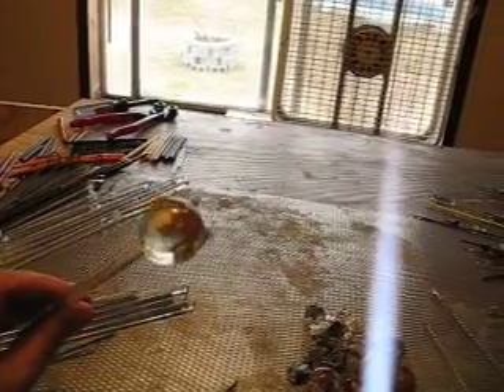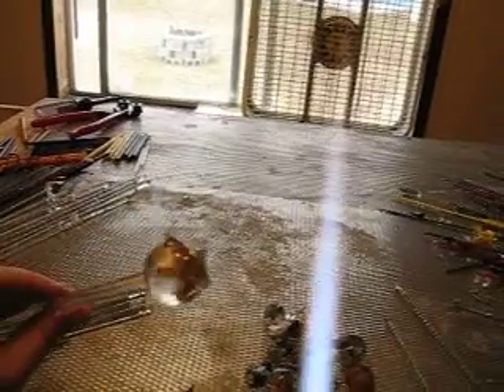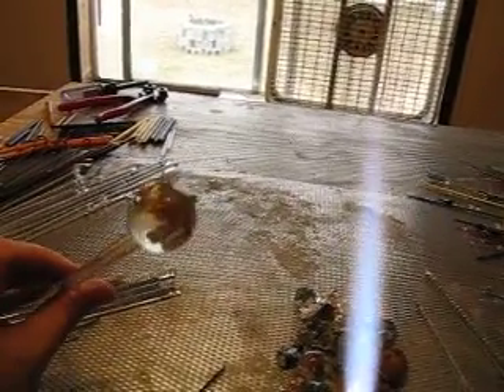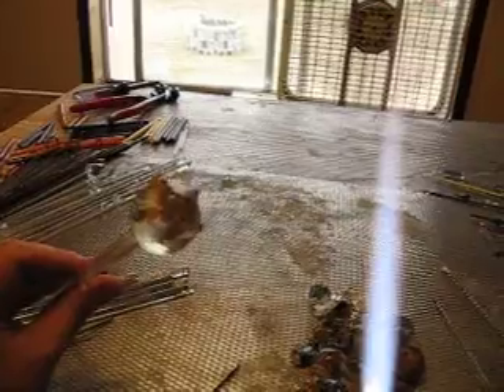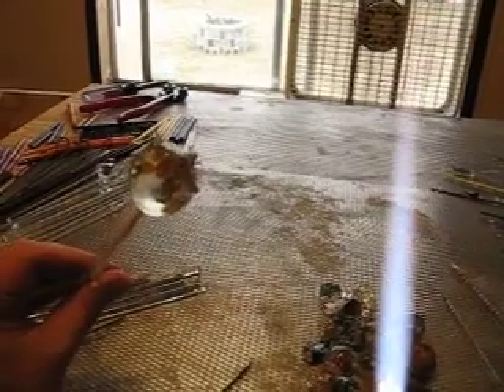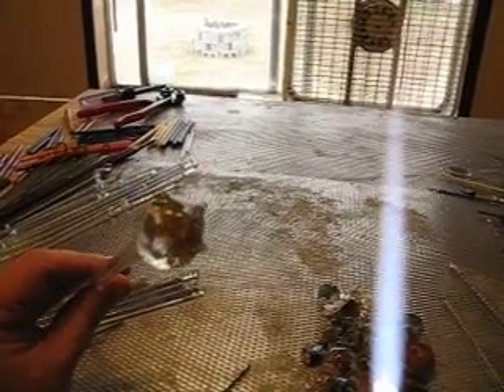CD011807 part 03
The "Star", ready to maria.